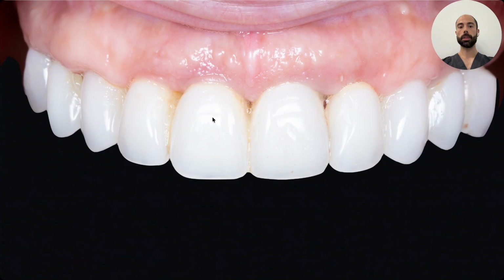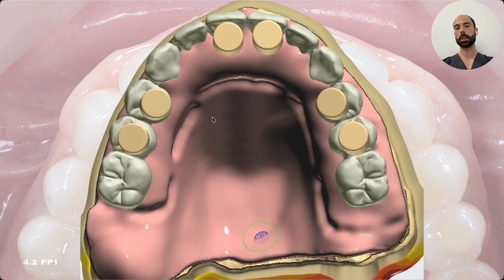Full-Arch FP1: Soft Tissue Management, Pick-Up Provisional & Final Prosthesis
The final episode of the Full-Arch FP1 series. After guided bone reduction and implant placement, the case isn't finished — it's just entering its most demanding phase. In this episode: why connective tissue grafting is non-negotiable in FP1 cases, how to design the sub-critical contour to protect the graft, why I still do the pick-up conventionally, and the final prosthetic result.

00:00 – Where we left off
01:15 – Why soft tissue defines the FP1 result
01:40 – Sub-critical contour: the concept and the mistake
03:00 – The conventional pick-up: why digital doesn't win here
04:34 – 2-week tissue response
06:18 – Final prosthesis delivery
07:00 – Where to go next

Full-Arch FP1 · Immediate Loading · Connective Tissue Graft · Sub-Critical Contour · Implant Provisional · FP1 Prosthesis · Guided Surgery · Soft Tissue Management · Implantology